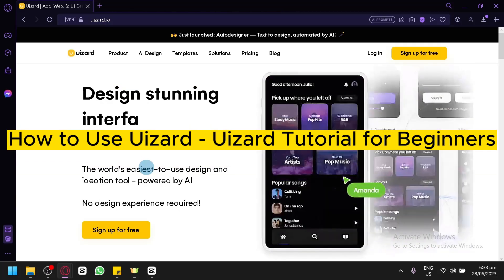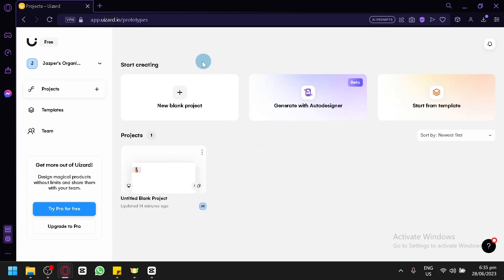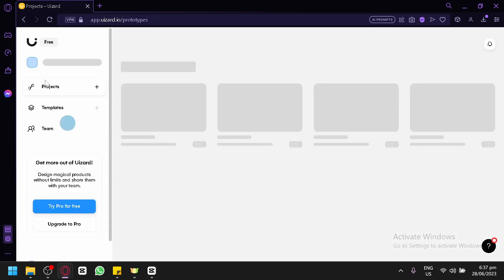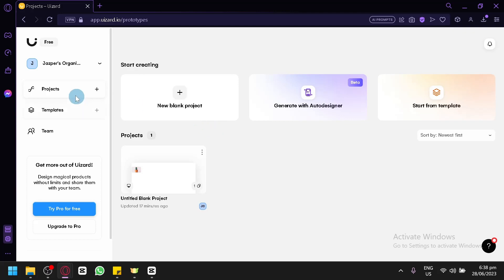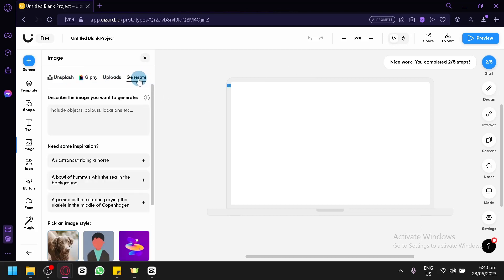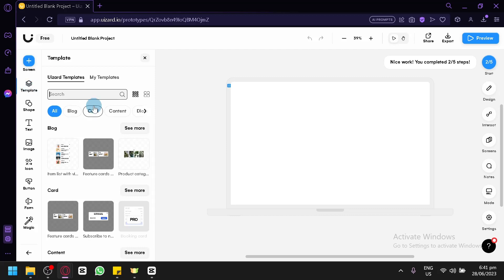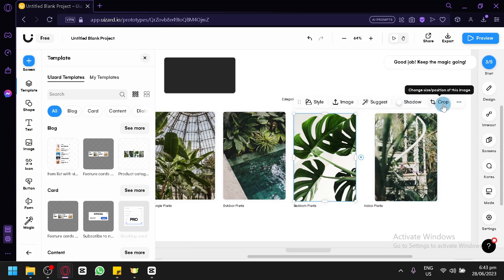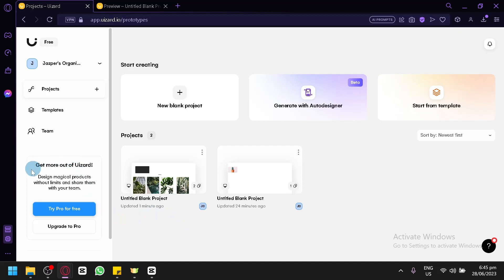How to Use Uizard || Uizard Tutorial for Beginners (Step-by-Step Guide)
How to Use Uizard. In this video on How to Use Uizard, we're going to show you how to use Uizard, a great tool for beginners. Uizard lets you create, edit, and share your own videos online.

Uizard is a great way to learn how to use video editing software, and we're going to show you how to use it in this tutorial. After watching this video, you'll be able to create, edit, and share your own videos with ease!
How to Use Uizard tutorial for beginners